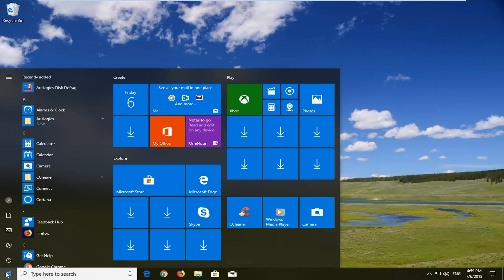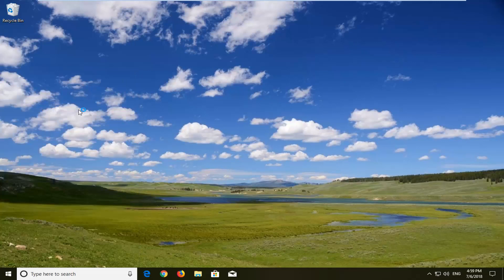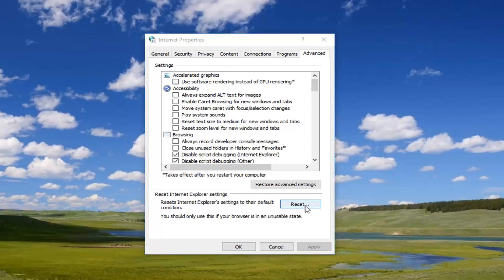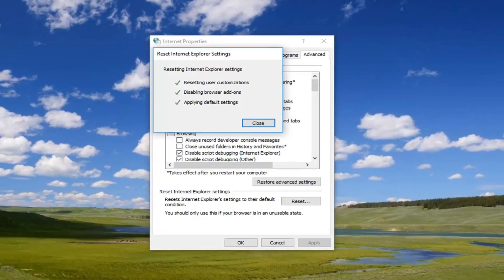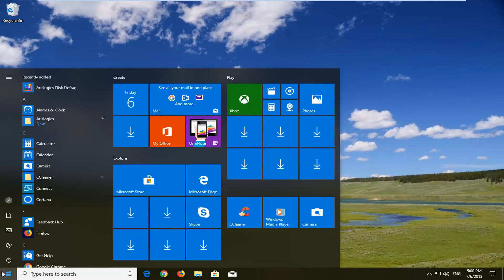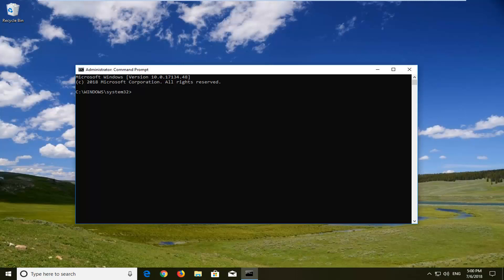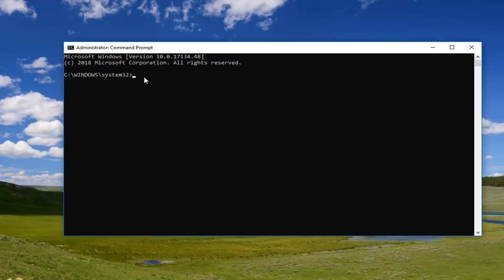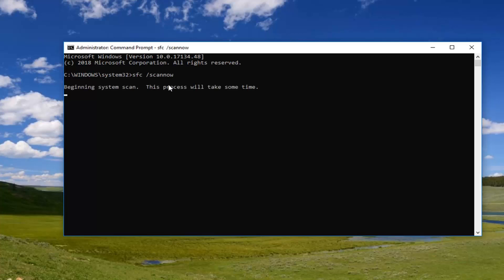Fix Internet Explorer Not Opening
Before we start troubleshooting extensively, it is wise to reset the Internet Explorer using Internet Settings. This is the official fix stated by Microsoft itself. It is possible that the internet explorer settings are not configured properly or there may be some bad configurations present. All these combined might be preventing Internet Explorer from launching successfully.